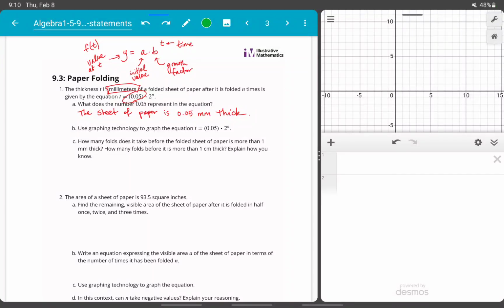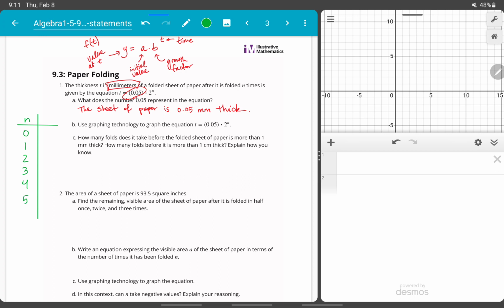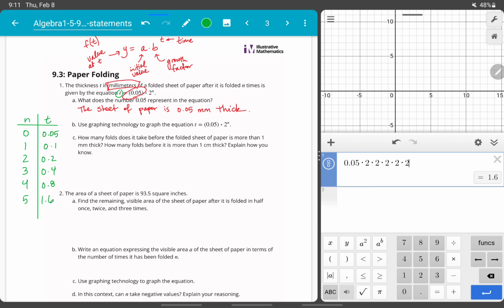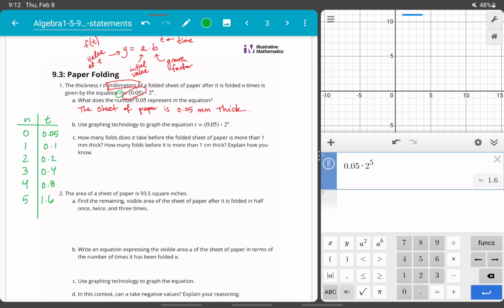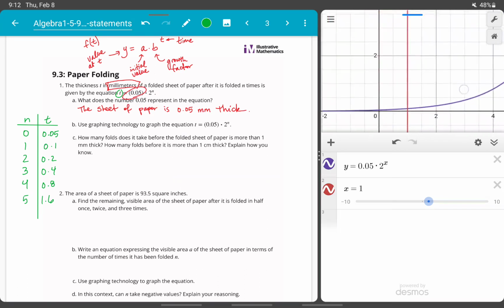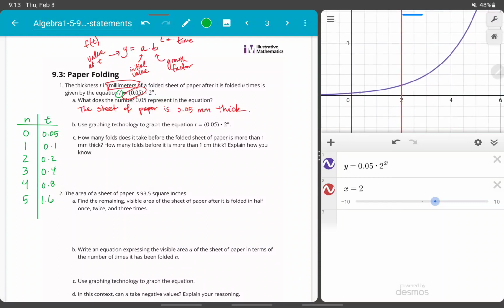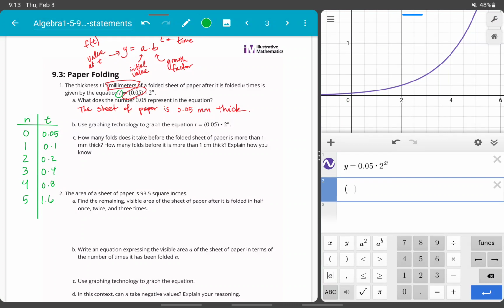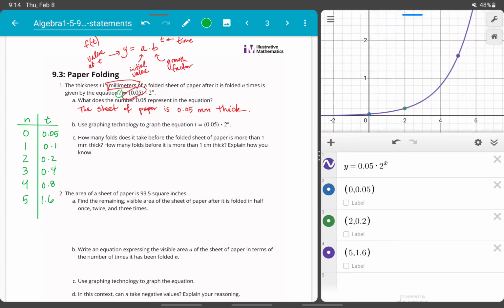IM Algebra 1 Unit 5 Lesson 9 Activity 3 Question 1b